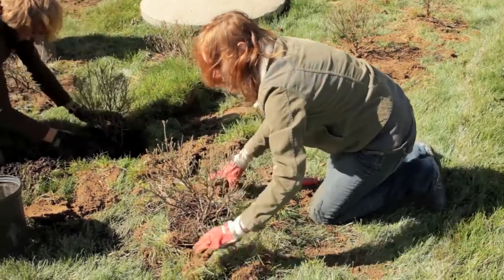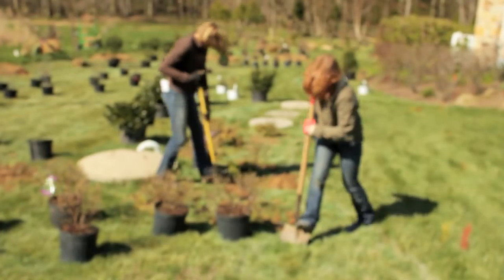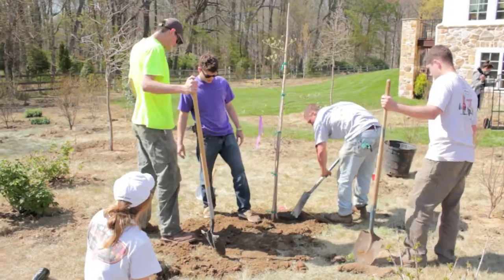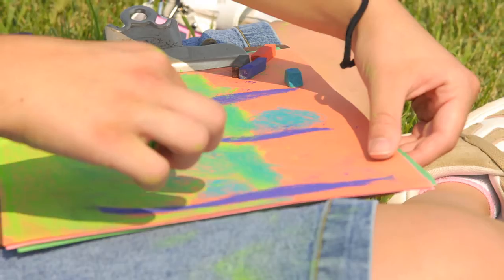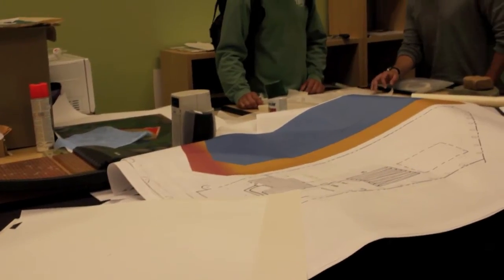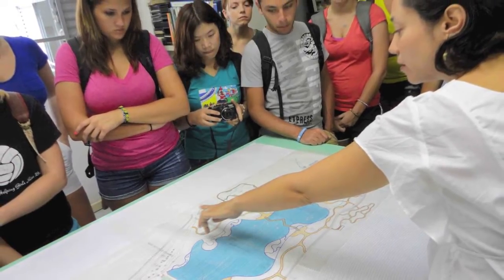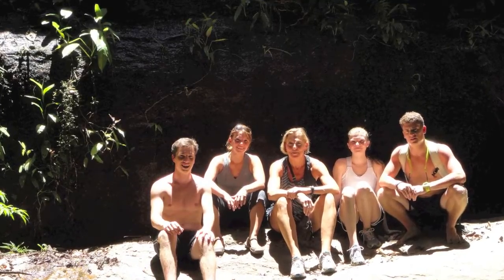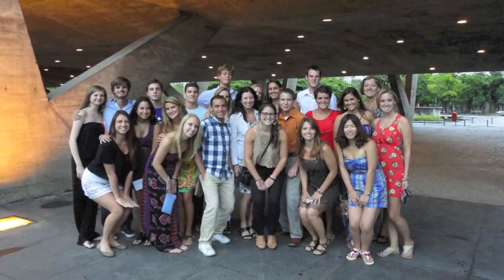Landscape Horticulture and Design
The goals of the Landscape Horticulture and Design (LHD) major are to graduate students who are able to: evaluate sustainable practices related to the preservation of the environment; analyze the ways in which people, plants and soils interact with the overall environment so as to promote the conservation of natural resources; analyze plant and soil processes at the landscape scale; create clear and articulate oral and written presentations; analyze the role that plants and soils play in human experiences so as to promote the responsible management of the environment; and evaluate the applications of horticulture and design to the broader regional, national and global context.

Edited by: Laura Schultz '13